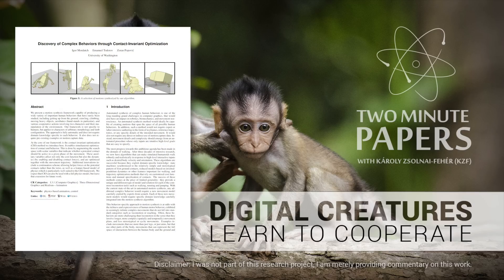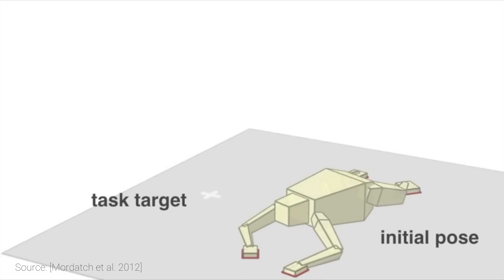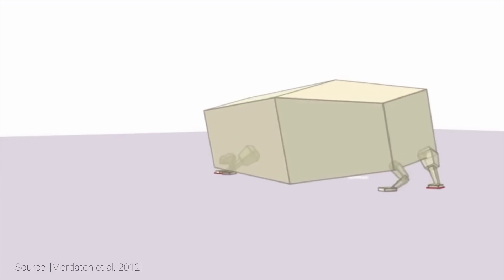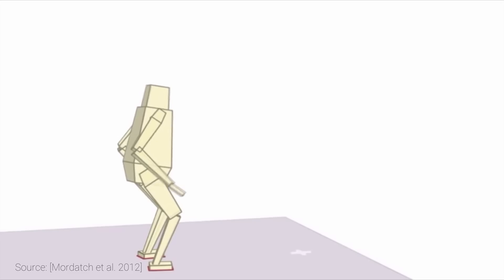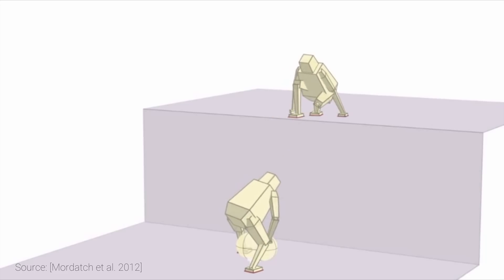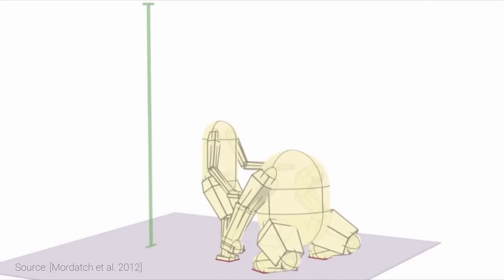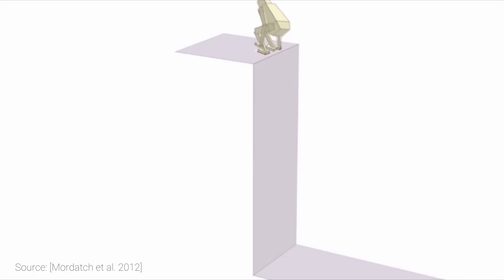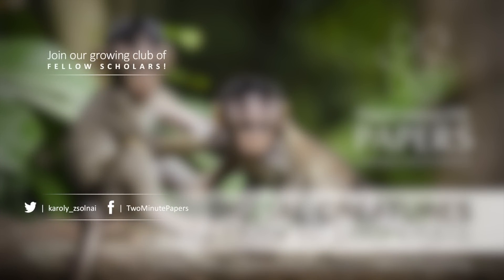Digital Creatures Learn to Cooperate | Two Minute Papers #128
Sunil Kim, Daniel John Benton, Dave Rushton-Smith.